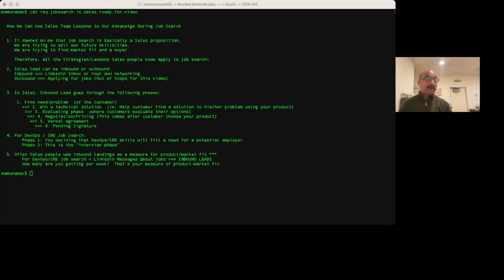What I learned about DevOPS/SRE job search from a Sales Executive Presentation:Same strategies apply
How We Can Use Sales Team Lessons to Our Advantage During Job Search

  1. It dawned on me that job search is basically a Sales proposition.
     We are trying to sell our future skills/time.
     We are trying to find market fit and a buyer.

     Therefore, all the Strategies/Lessons Sales people know apply to job search!

  2. Sales lead can be inbound or outbound
     Inbound === Linkedin Inbox or Your own networking
     Outbound === Applying for jobs (Out of Scope for this video)

  3. In Sales, Inbound Lead goes through the following phases:

      1. Find need/problem  (of the customer)
        == 2. Win a technical solution  (ie. Help customer find a solution to his/her problem using your product)
         == 3. Evaluating phase  (where customers evaluate their options)
          == 4. Negotiation/Pricing (This comes after customer choose your product)
           == 5. Verbal agreement
             == 6. Pending Signature

  4. For DevOps / SRE Job Search:
        Phase 1: You deciding that DevOps/SRE skills will fill a need for a potential employer.
        Phase 2: This is the "interview phase"

  5. Often Sales people use inbound landings as a measure for product/market fit ***
        For DevOps/SRE job search = Linkedin Messages about jobs === INBOUND LEADS
        How many are you getting per week?  That's your measure of product-market fit.